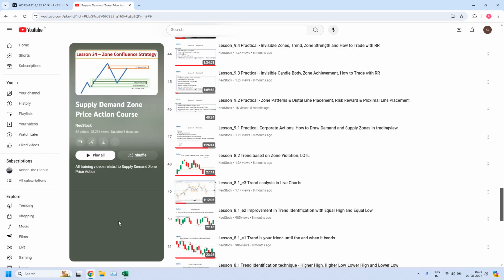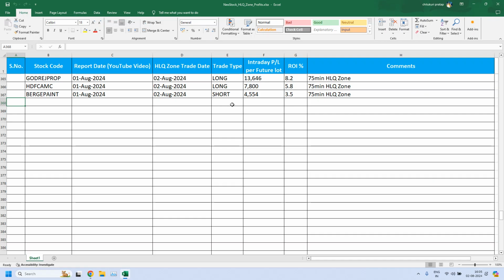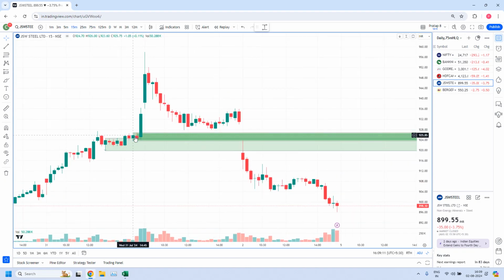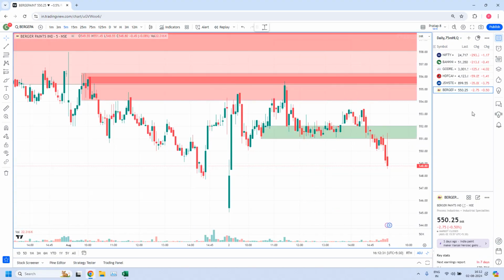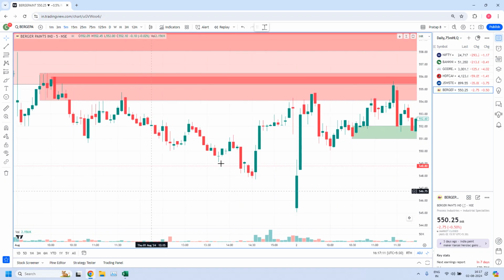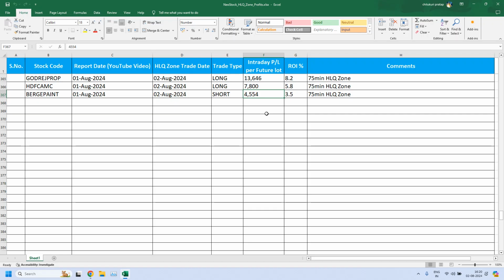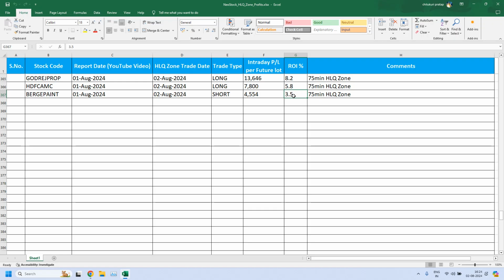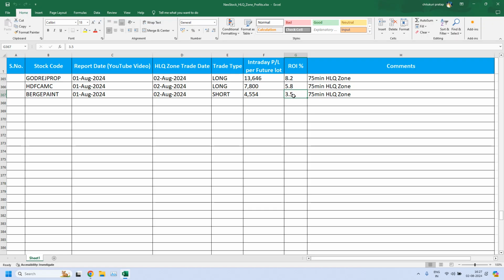High Liquidity (HLQ) Demand & Supply Zone Analysis (02-Aug-2024)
1. Performance of High Liquidity (HLQ) Zones generated in previous day's report
2. About Paid Subscription, how you get back the subscription fee in one intraday trade and who should not opt for paid subscription (explained at the end of the video)